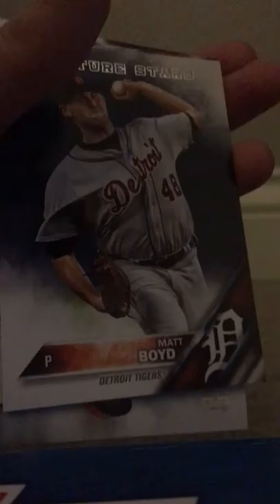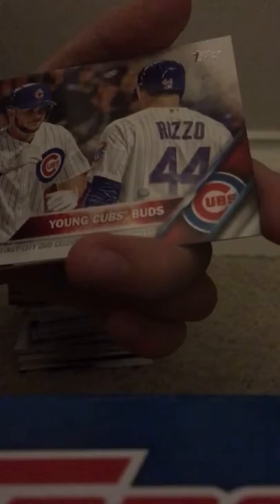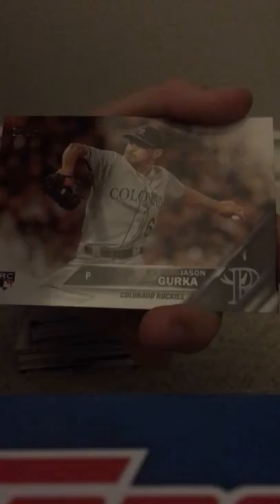MLB complete set part 3